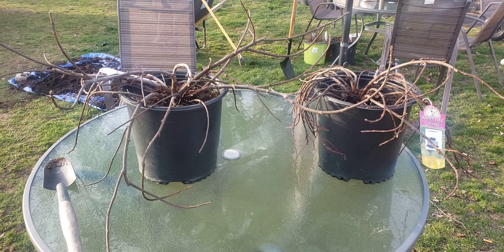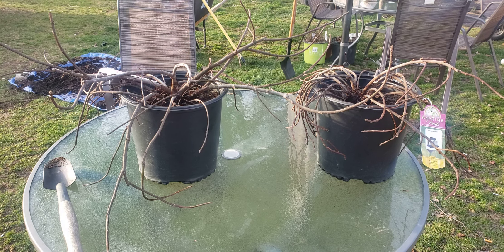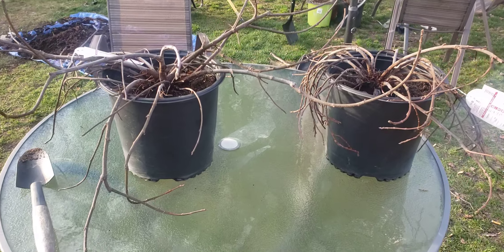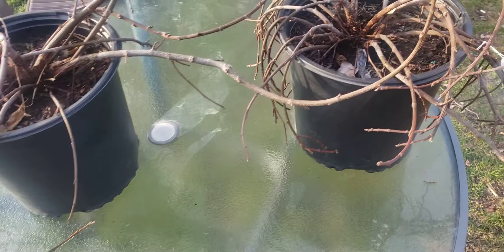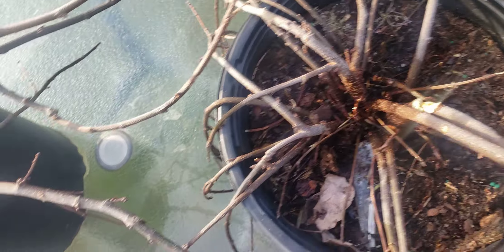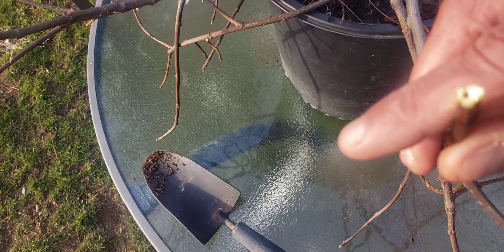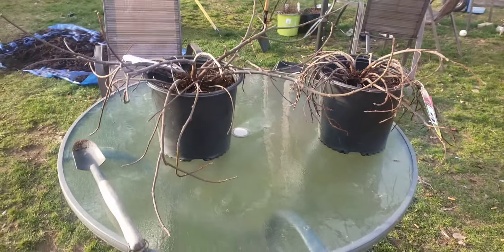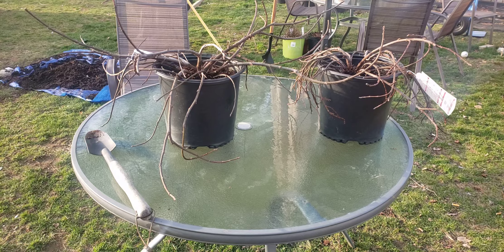Growing Turkey Figs